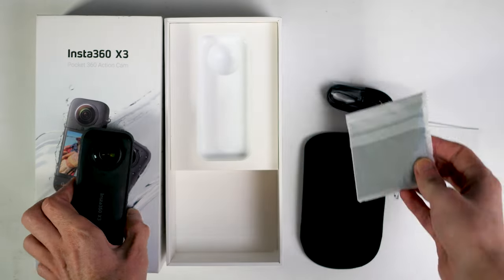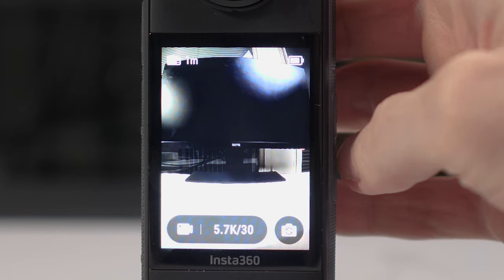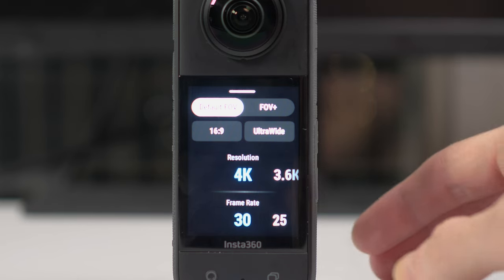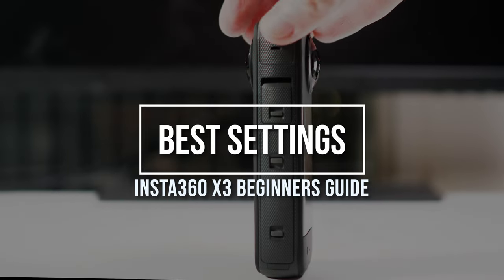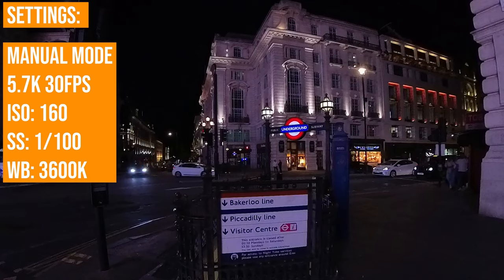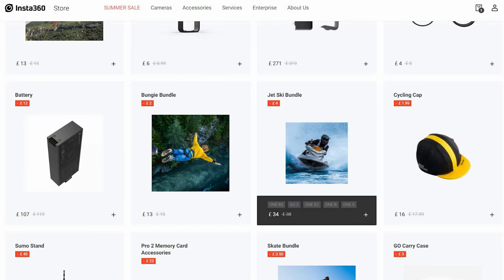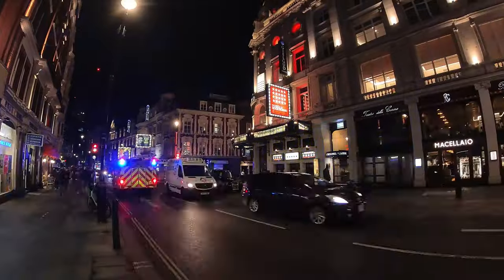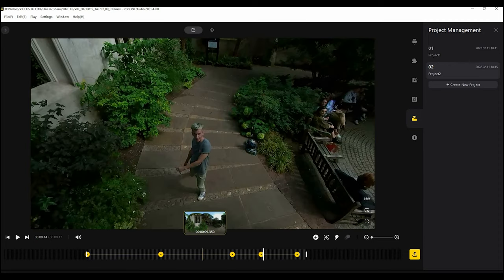Insta360 X3: Beginners Guide & Best Settings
If you want to know the best way to get started with your Insta360 X3 then this is the video for you.

Chapters:
0:00 - Intro
1:24 - Camera Settings
6:55 - Best Settings
7:29 - Video Settings
8:37 - Colour Profile
8:54 - Manual Mode Settings
9:52 - Photo Settings
11:06 - Shooting Video
13:49 - Timelapse Settings
14:38 - Editing & Exporting

This video will take you through the all of the camera settings in the X3, the best settings for both video and photos as well as a quick guide on shooting different types of video.

If you have never used an Insta360 camera before then this video will be very useful for getting started. Even those who've used Insta360 cameras before may find new modes and settings that are unique to the X3.

INSTA360 X3 BEGINNERS GUIDE